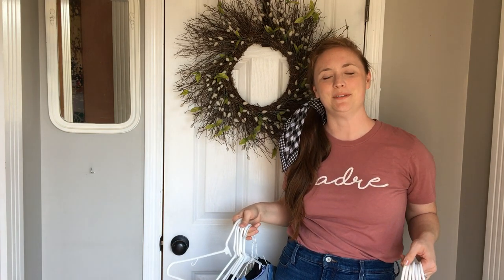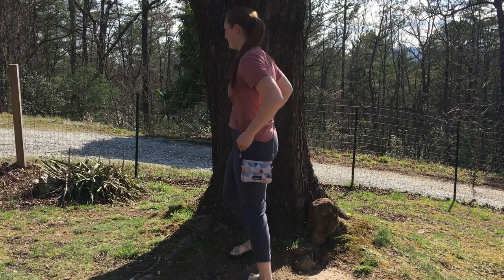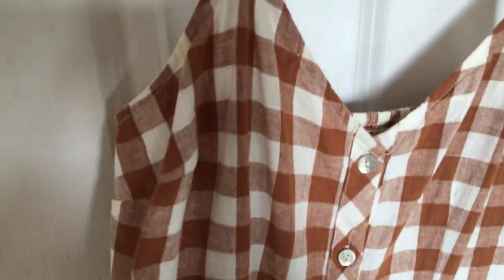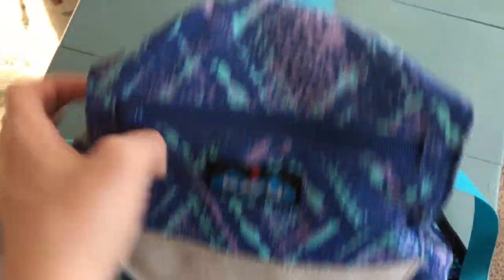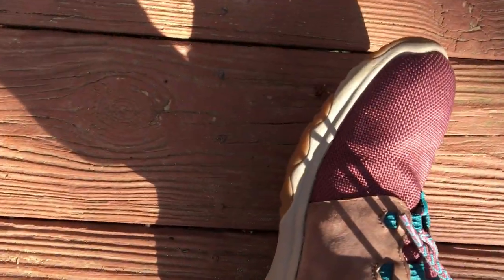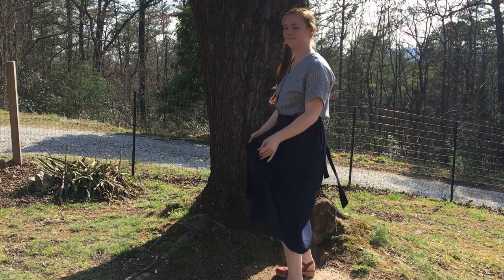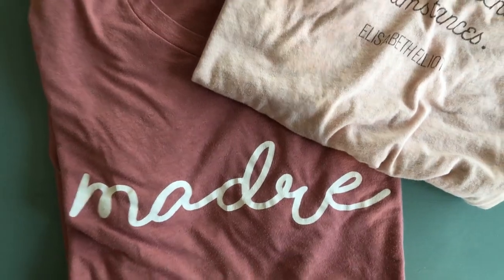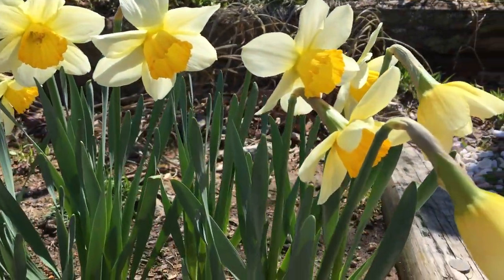SAHM Spring Capsule Wardrobe / Homemaker’s Outfit Ideas 🧺👗👖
👋 Hey friends! Thanks for stopping by today!
I have collected a spring wardrobe that serves my position as a homeschool mama and  homemaker. If you like classic, comfy styles, here are my stay at home mom outfit ideas.
I hope you find a few ideas here to perk up your spring closet! ~ Hope ❤️

*If you happened to like the swim suit I showed, here is the link.

📖 CHAPTERS -
0:13 Silly intro
1:11 Thrifted Orvis sweater and joggers
1:45 Joggers and graphic tee with crossbody wallet
2:18 Checked cotton dress with tee-shirt under
3:09 Cotton knee length dress with drawstring and Kavu rucksack
3:55 Midi black jersey dress with slits
4:30 Shoes
5:07 Black cotton romper
5:58 Navy skirt from Thred Up and tucked shirt
6:29 High waisted jeans and tucked graphic tee
7:00 Thrifted stretchy skirts
7:34 Bathing suit
8:00 Mountain woods view and hubby in hammock

•Kavu Backpack
•Kavu Wallet bag
•Bathing Suit
•Crochet Coverup
•Dansko Clog Sandals
•Chaco Sandals
•Teva Sneakers
•Madre Tee Shirt
•Twill Joggers
•Cotton dresses with drawstring

My YL number - 11509647

Try Out Scribd Audio Book Subscription with 60 Days Free!